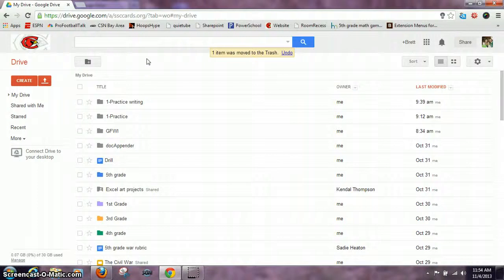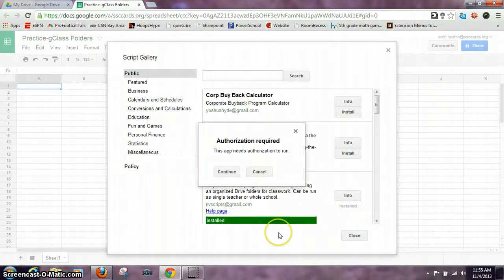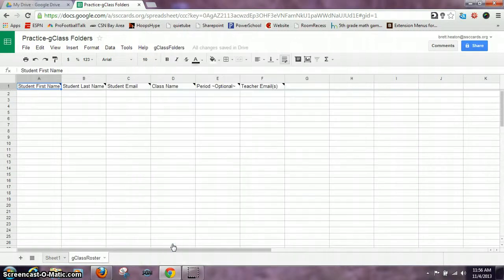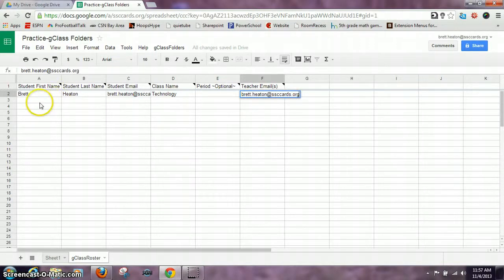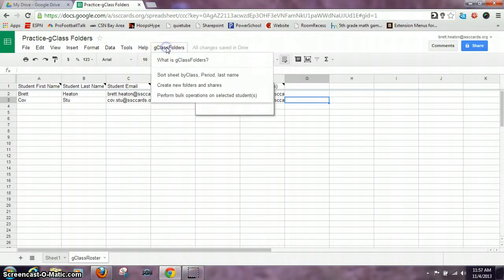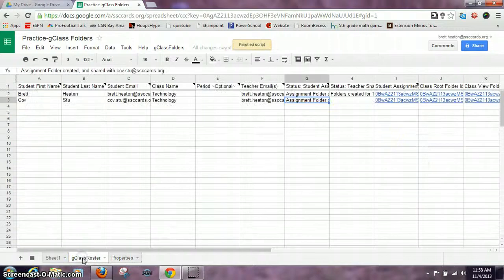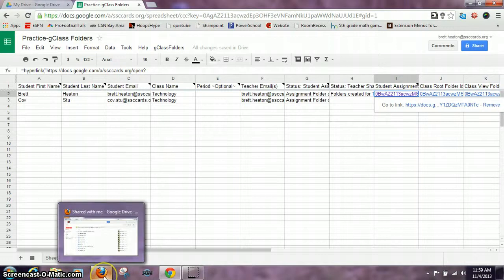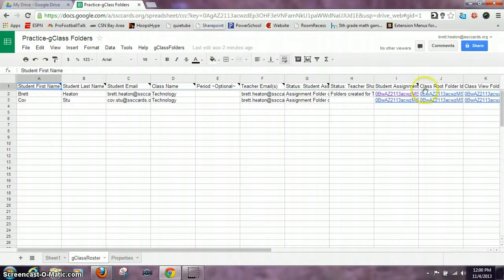gClassFolders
Here is a basic overview of how to use gClassFolders.